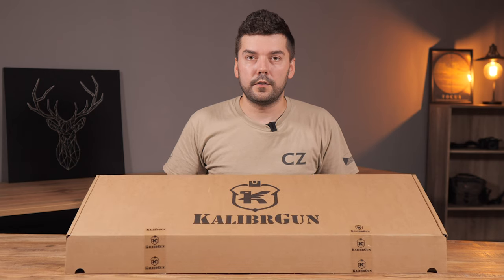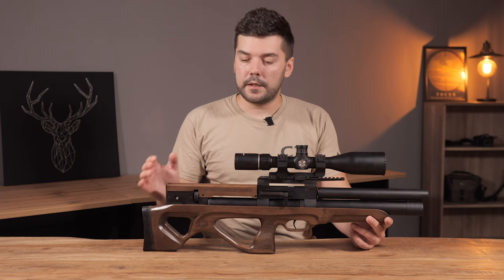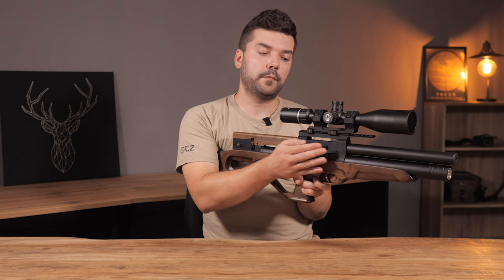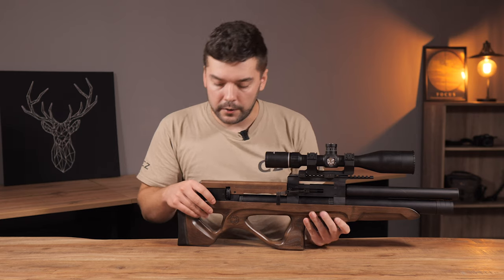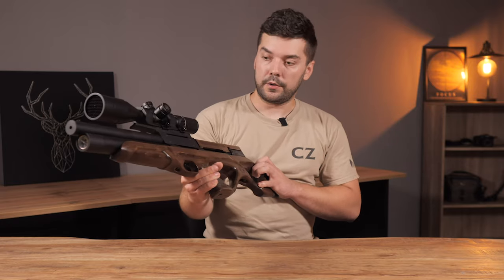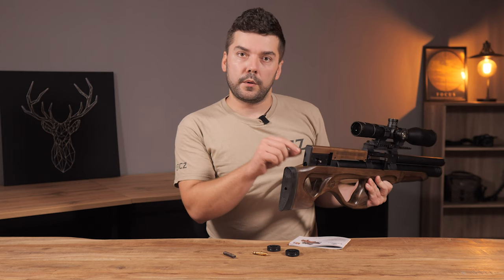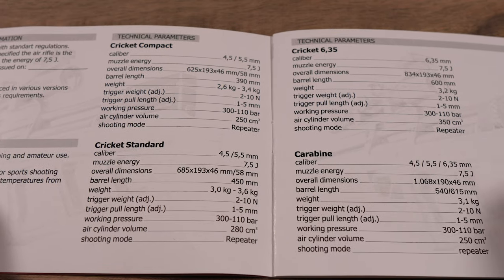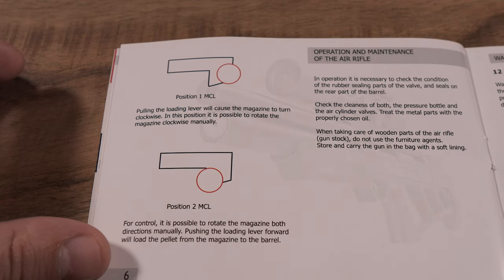New Kalibrgun Cricket II WSA (2nd gen) - the BEST Kalibrgun ever?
Unboxing my new Kalibrgun Cricket II 5,5mm WSA. Let me know if you think that this is the most beautiful Kalibrgun so far. Short video and presentation about the new Kalibrgun. Shooting video will be released in 10 days aproximately.

My shooting stuff:
Shooting rest
High quality pellet trap
Adhesive reactiv shooting targets
Hill Pump MK4 4000PSI
3L Carbon Fibre Air tank
Ballistol Multi-Purpose Oil

My Camera gear:
Osmo Pocket
Canon 6D
My tripod